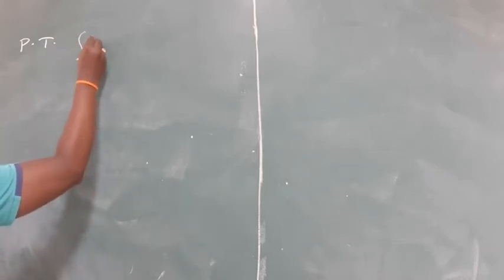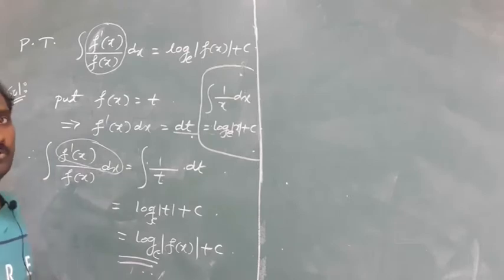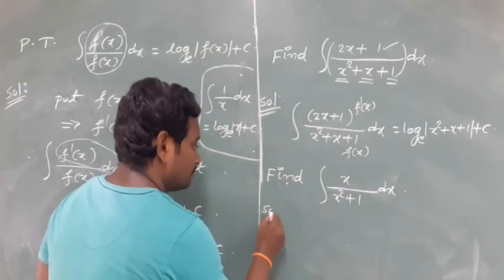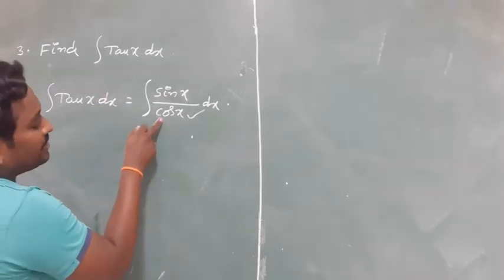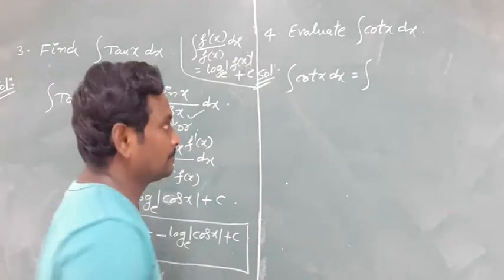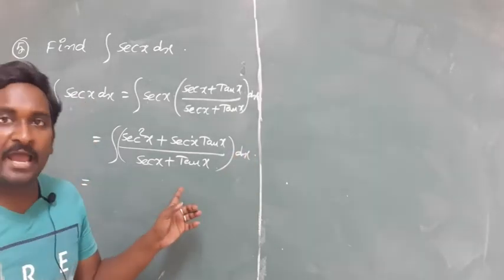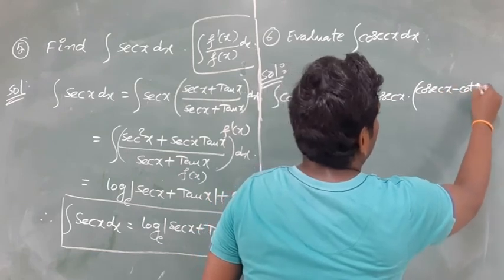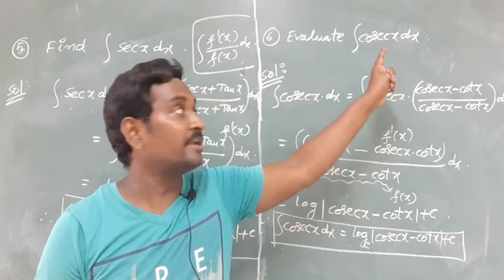10. FORMULAE ON INDEFINITE INTEGRATIONS USING SUBSTITUTION METHOD.